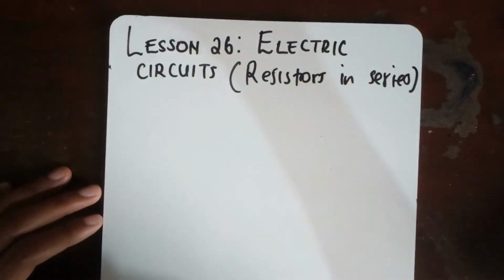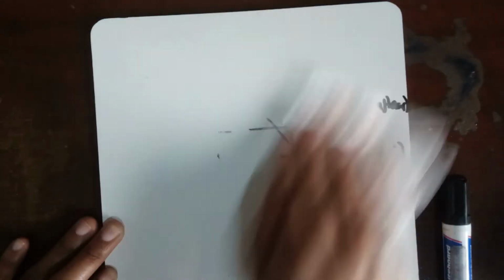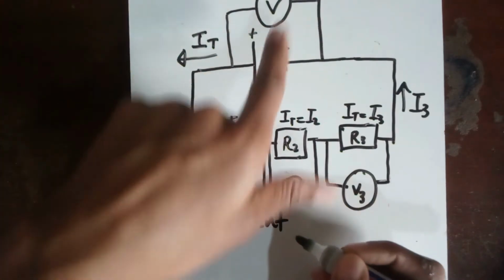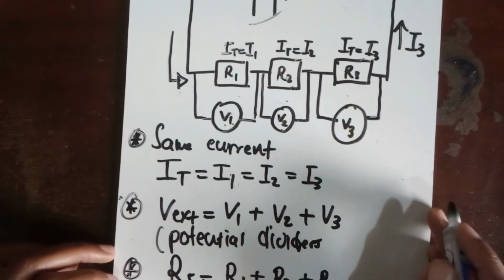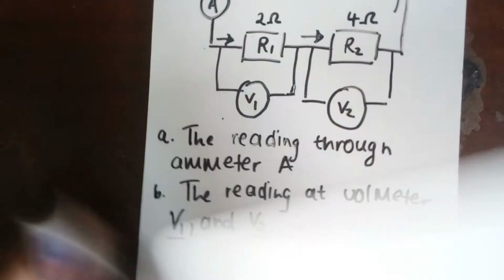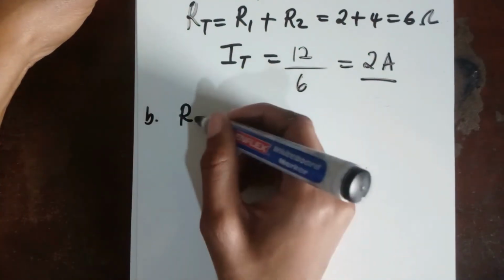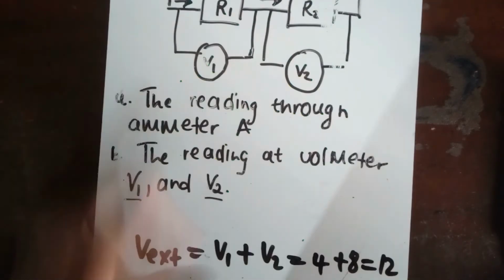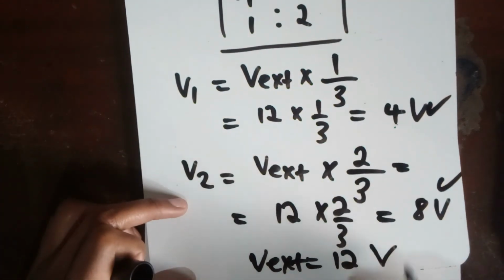Electric circuits Grade 12